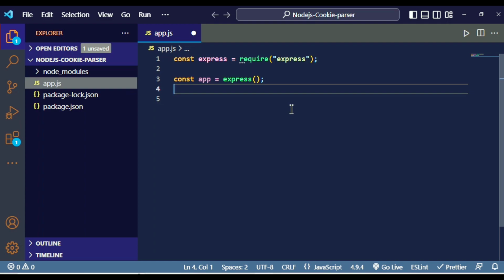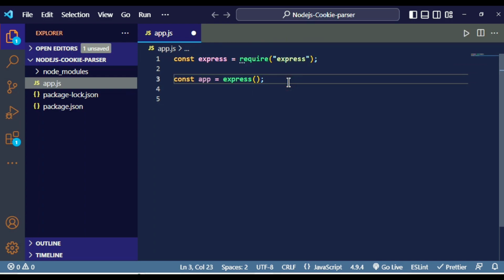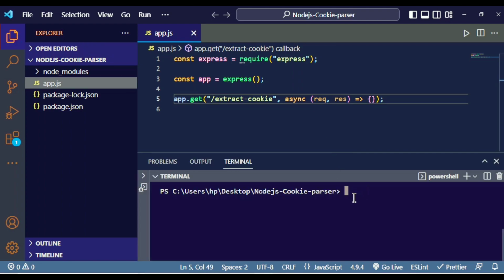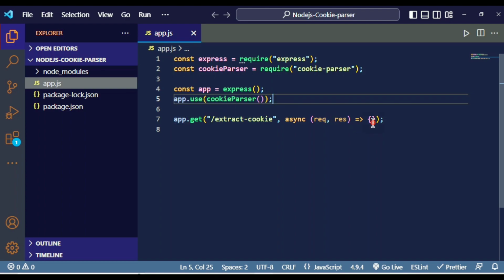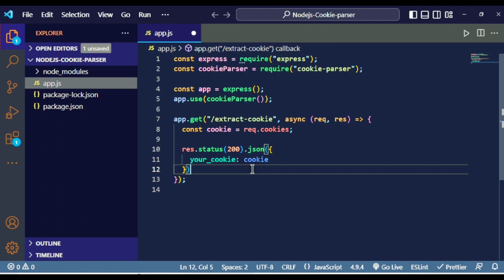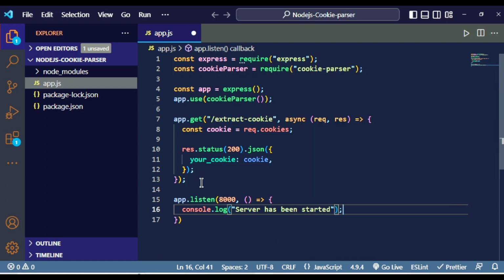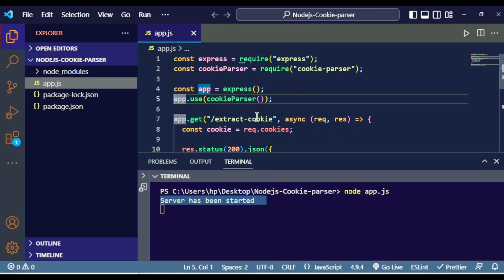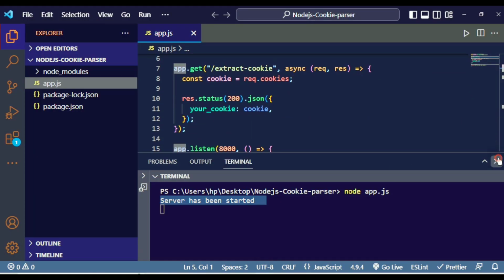Node.js Cookies Tutorial: Parsing Cookies from a Request in Node.js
Learn how to parse cookies from a request in Node.js using the cookie-parser middleware for Express.

In this tutorial, we will be showing you how to parse cookies from a request in Node.js using the cookie-parser middleware for Express. This step-by-step guide will take you through the process of extracting cookies from a client's request and using them in your Node.js application.

Step 1: Install the cookie-parser package
The first step is to install the cookie-parser package by running the command "npm install cookie-parser" in your project's directory. This package provides an easy way to handle cookies in Node.js.

Step 2: Import and use cookie-parser
Once the package is installed, you'll need to import it at the top of your server file and use it as middleware in your Express application. You can do this by adding the following lines of code:

const cookieParser = require('cookie-parser');
app.use(cookieParser());

Step 3: Extract cookies from the request
Once the cookie-parser middleware is in place, you can easily extract the cookies from the client's request. You can do this by accessing the "cookies" object on the request object. For example, req.cookies.

Step 4: Use cookies in your application
Now that you have access to the cookies, you can use them to improve the functionality of your web application. For example, you can use cookies to store information about a user's session, and preferences, or to keep track of a user's login status.

Step 5: Modifying Cookies
You can also modify the cookies by updating the cookies object in the request object and then sending it back to the client.

By following these steps, you'll be able to confidently extract and use cookies in your Node.js web server to improve the functionality of your web application. This tutorial is designed for both beginners and experienced developers, so whether you're just getting started with Node.js or looking to improve your skills, this video is a must-watch. Don't miss out, watch now and start mastering cookies in Node.js!